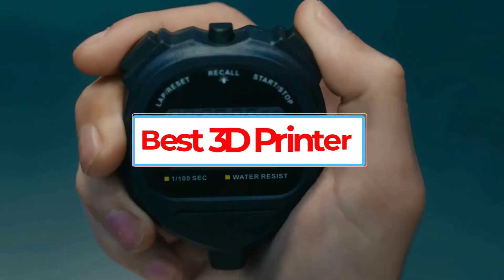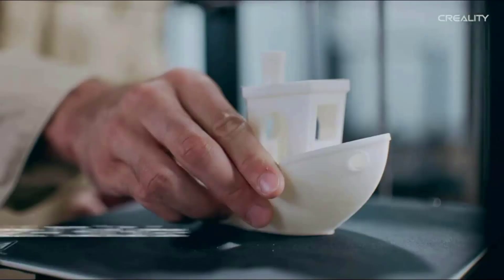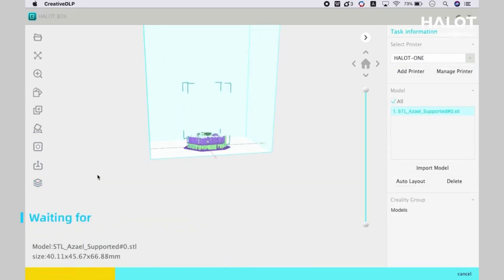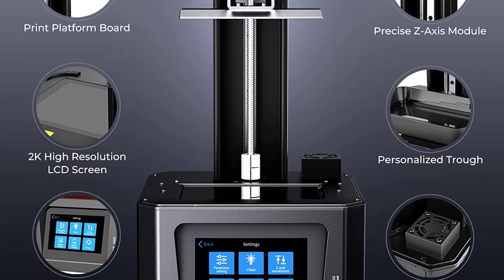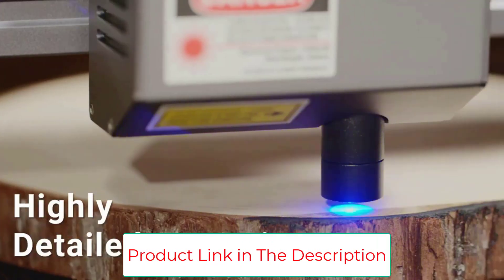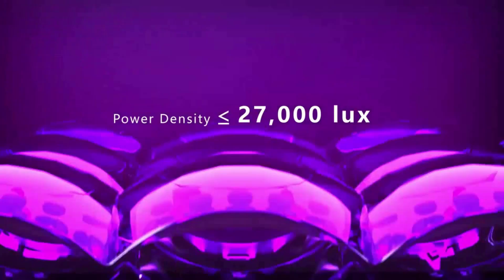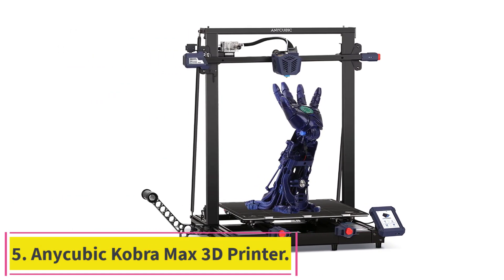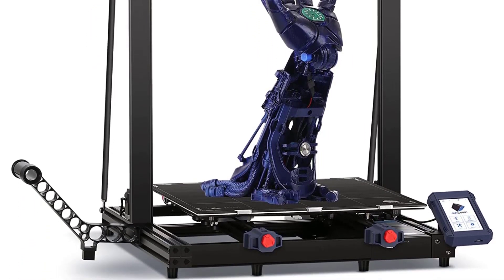Top 5 Best 3D Printer 2023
📌Product Link📌:
1. Official Creality 3D Printer.

2. Creality Halot-One Resin 3D Printer.

3. Snapmaker 2.0 Modular 3-in-1 3D Printer.

4. ANYCUBIC Photon Mono 4K, Resin 3D Printer.

5. Anycubic Kobra Max 3D Printer.

Hey guys in this video we are going to be checking out the Best 3D Printer 2023. You Can Buy Right Now. We made This List Based On Our Personal Opinion and hours of research & we have listed them based on the type of features and Price. We have Included options for every type of user so whether you are looking for the best budget.

      owners.